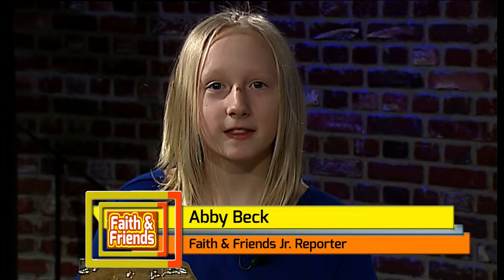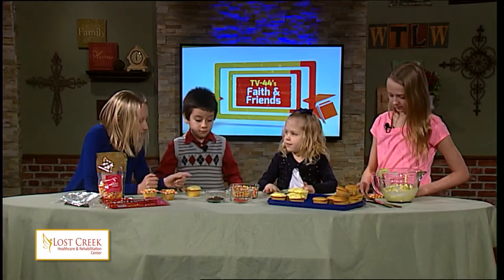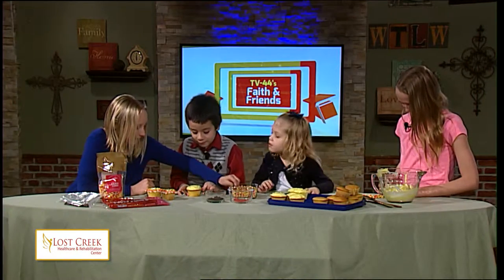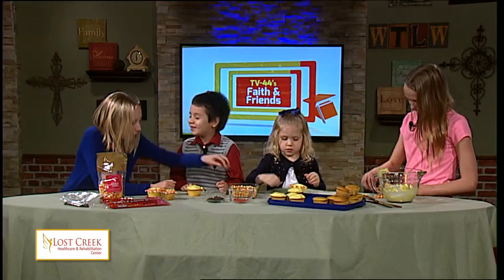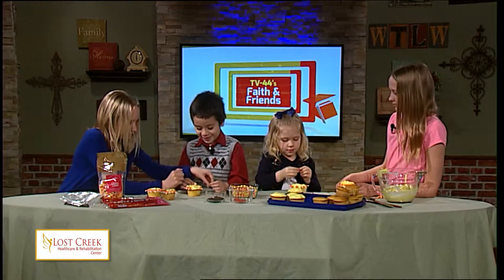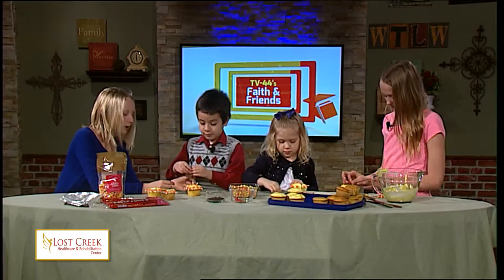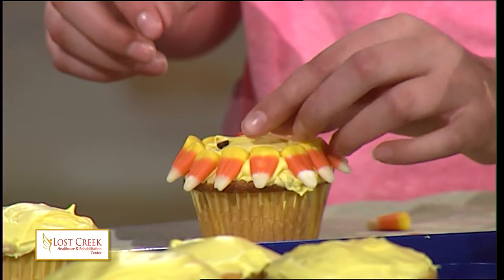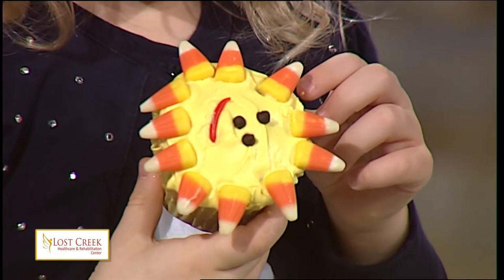Sunshine Cupcakes Food Segment w/ Abby, Grace, Nathan & Anna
Faith & Friends Jr. Reporters, Abby, Nathan, Anna, and Grace, are decorating cupcakes! Sunshine cupcakes are designed to taste good and make you smile. (Recipe courtesy: tasteofhome.com)